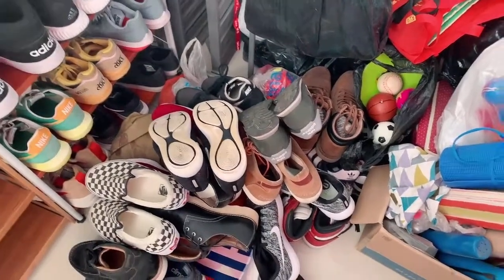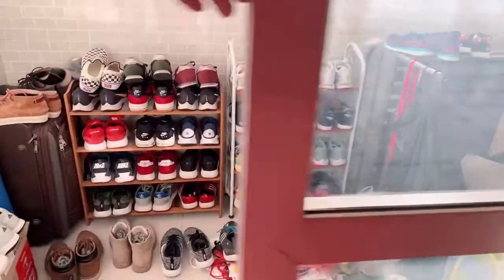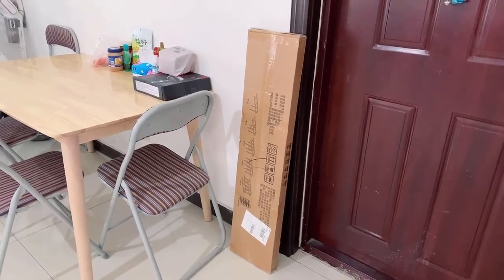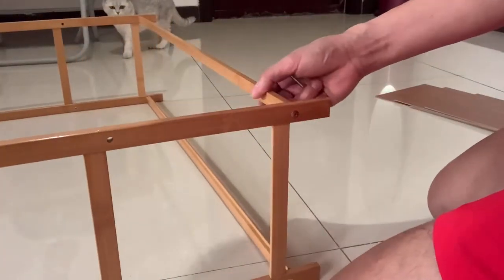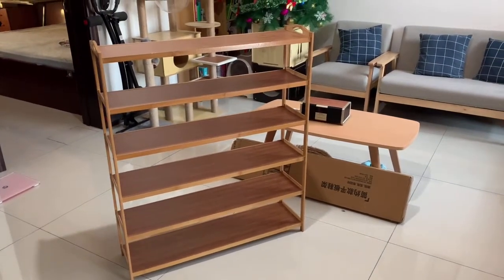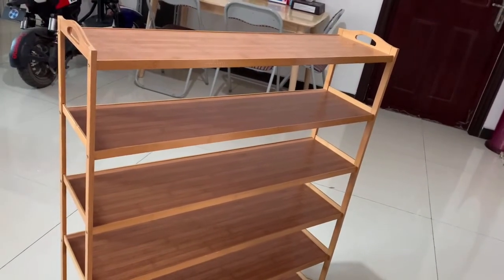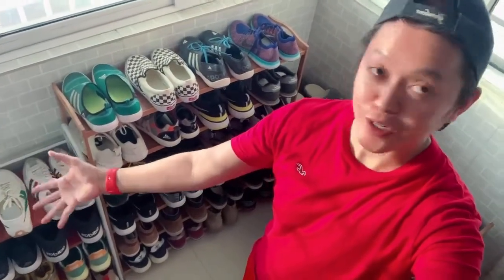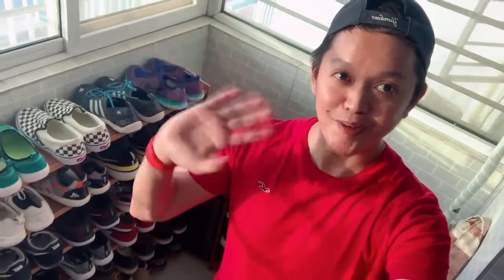How I Organized My Shoes This Winter Holiday | Shoe Rack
My winter break has officially started, yay! And what a better way to make full use of my time than making some major clean up and home improvement this holiday.